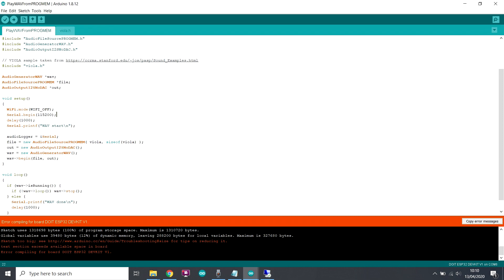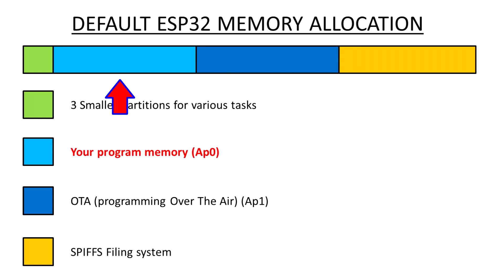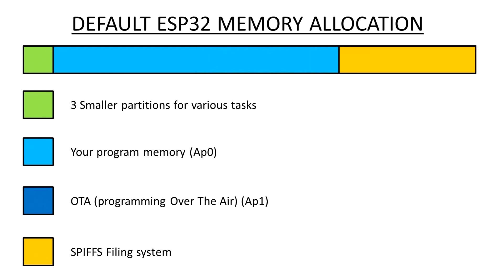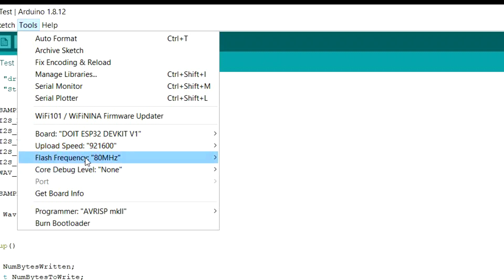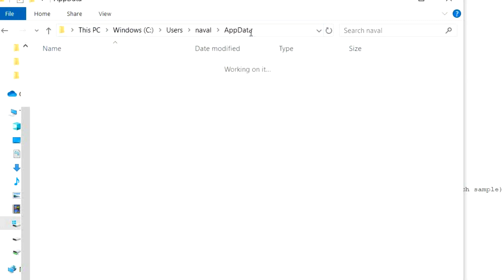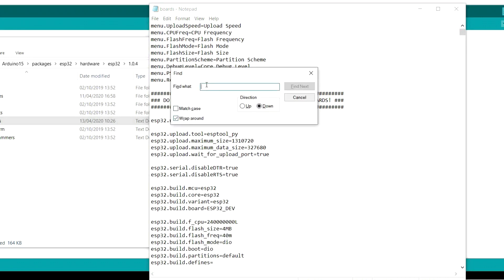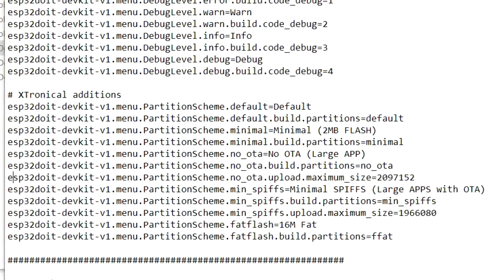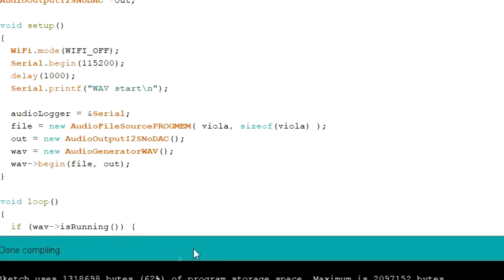ESP32 - Out of memory - How to solve this compiler error and get more of the memory you paid for!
How to solve the out of memory error when compiling for ESP32. ThIs will occur even when you've only used 1Mb of memory and you should have up to 4Mb! If you've seen other solutions and they didn't work for you then try this - as I've had the same experience and have pieced this solution together from various sources.